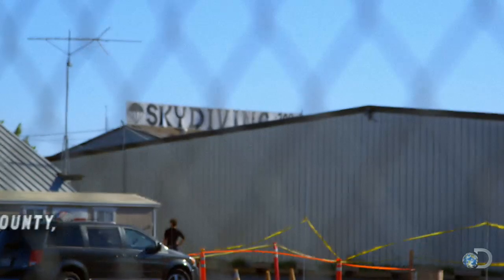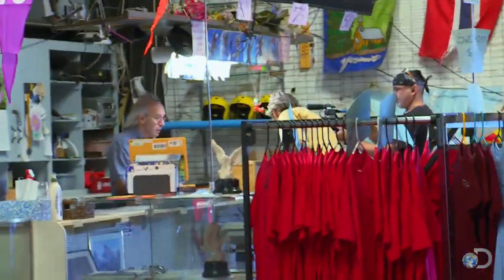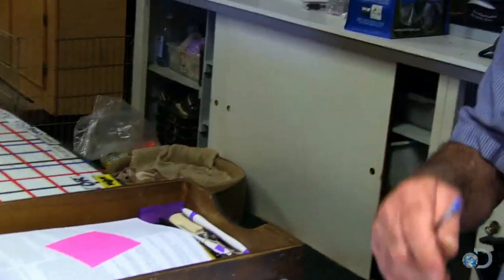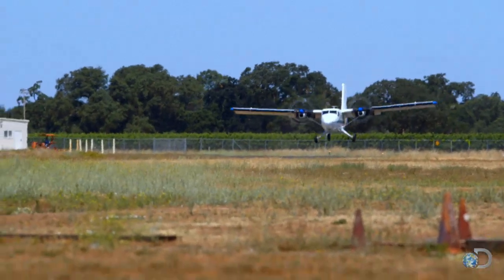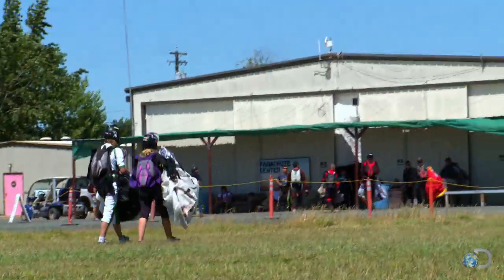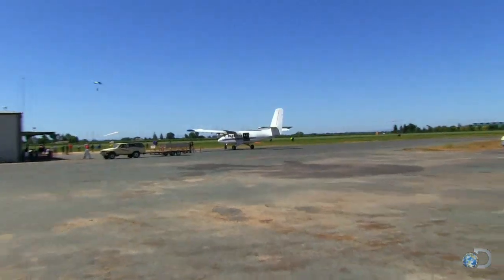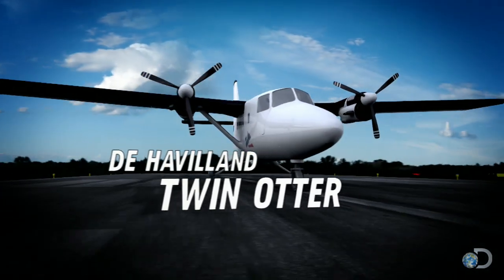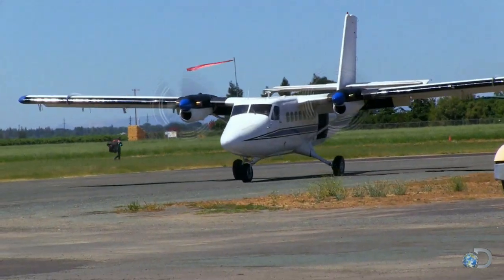Skydiving Repo | Airplane Repo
Mike scopes out this skydiving facility for his upcoming repo mission.